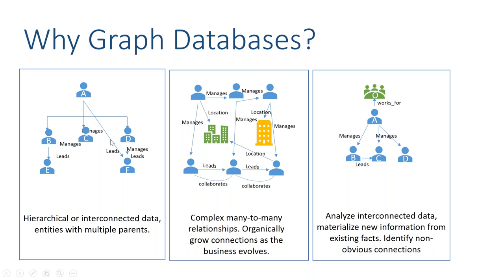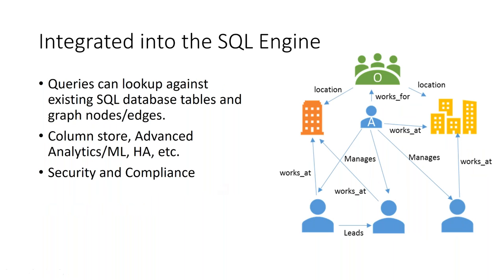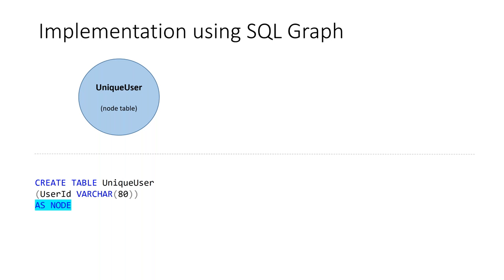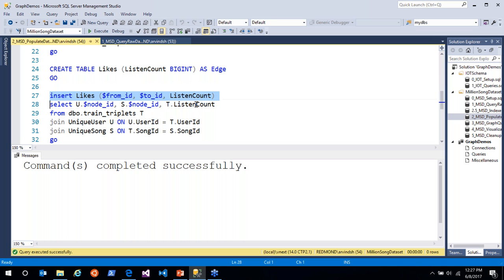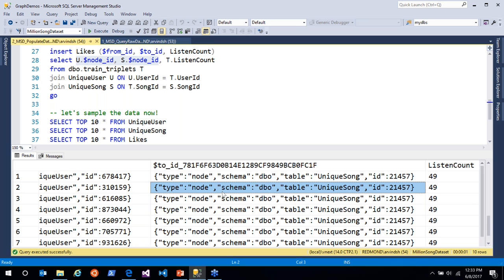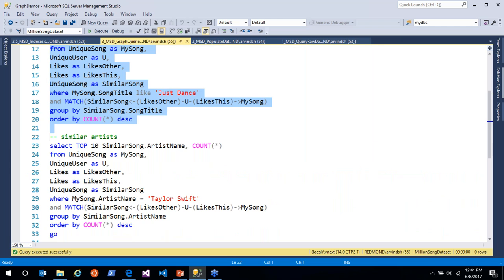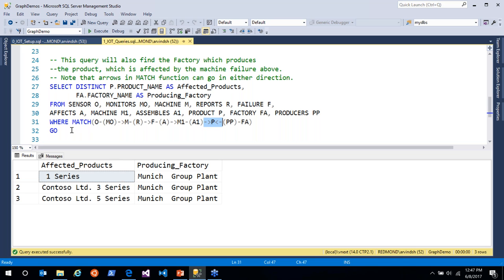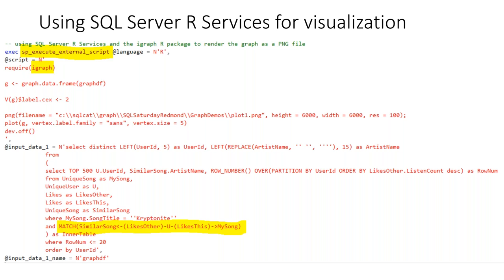Graph data processing with SQL Server 2017 and Azure SQL DB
Microsoft has introduced Graph Database Processing to SQL Server 2017, which will facilitate users track many-to-many relationships between entities, to gather powerful insights from different pieces of connected data. This is well suited for applications where users need to extract information from different pieces of connected data, for example, IoT, fraud detection, recommendation engine, predictive analysis etc. In this session, we will learn the new features and demonstrate them by going over some use cases.